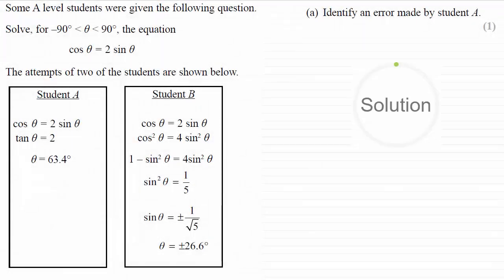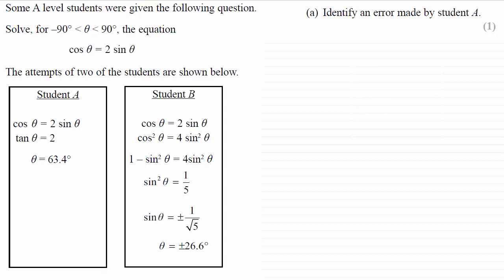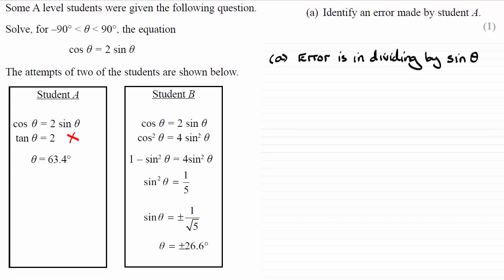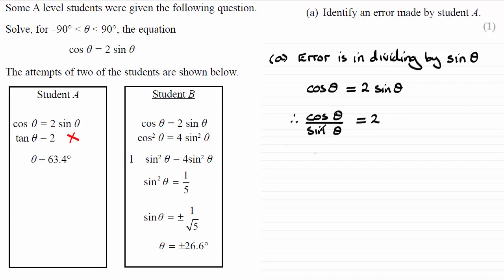Edexcel A-Level Pure Maths 2 - Specimen Paper 2 - Q2(a) (trigonometry) | ExamSolutions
This worked solution is for Edexcel A-level Pure Maths 2 Specimen Paper 2 Q2(a) which involves finding an error in a basic trigonometric equation.